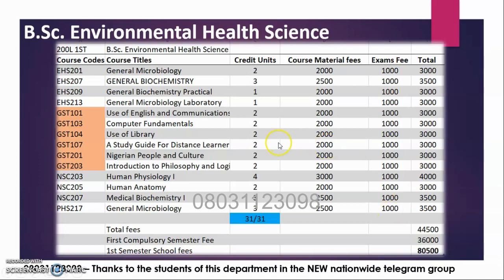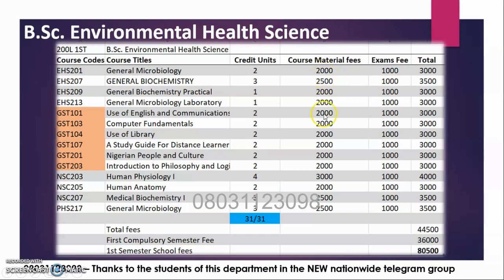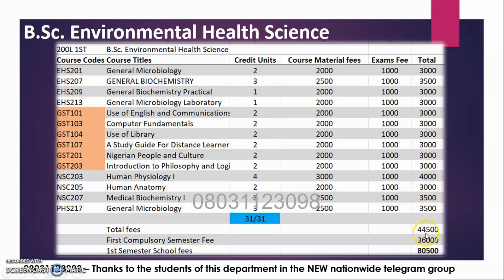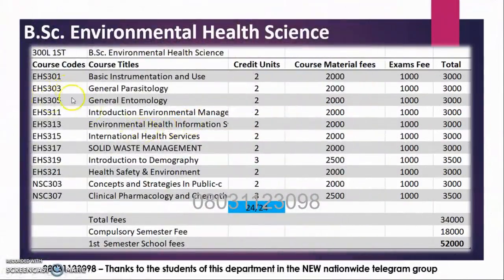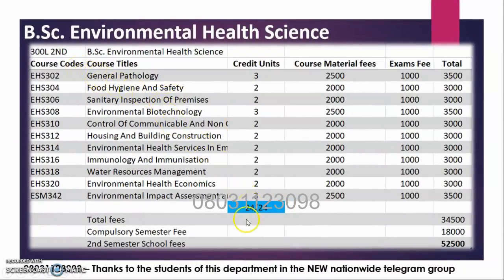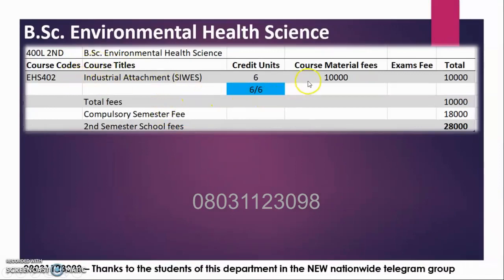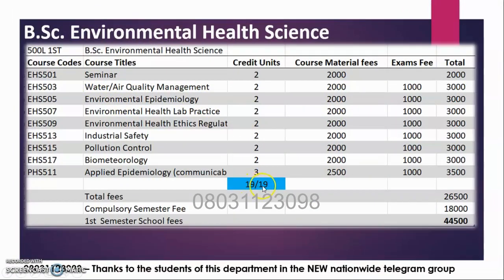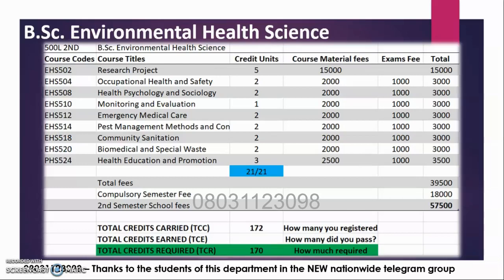NOUN B.Sc. Environmental Health Science